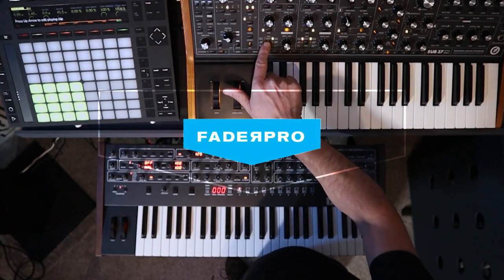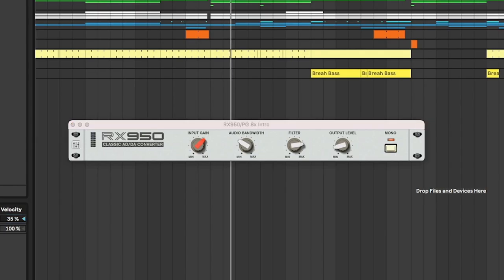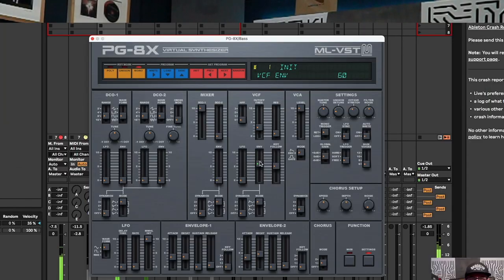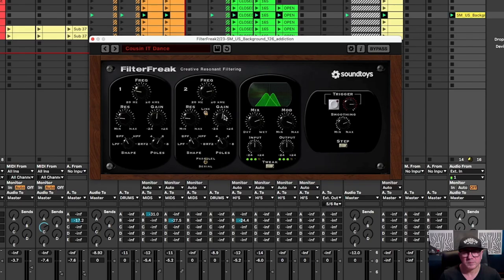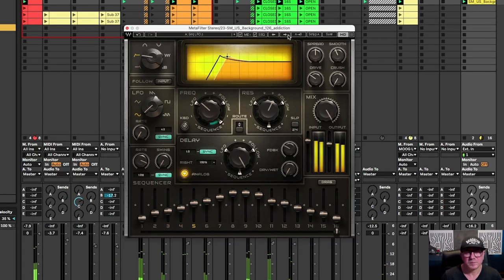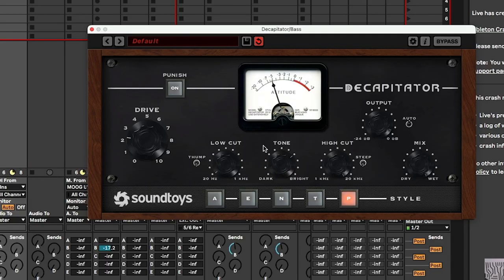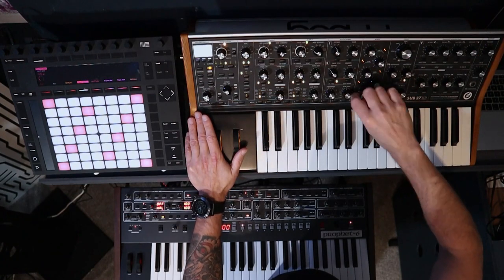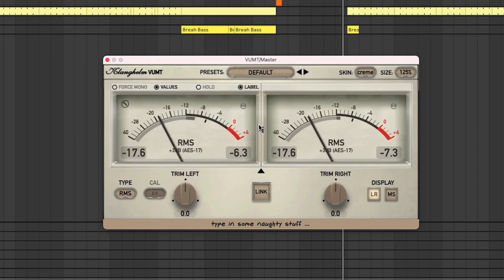Jason Herd Minimal Tech Garage -Trailer